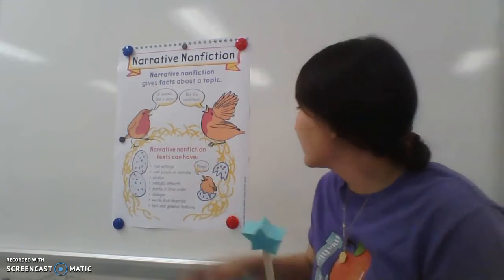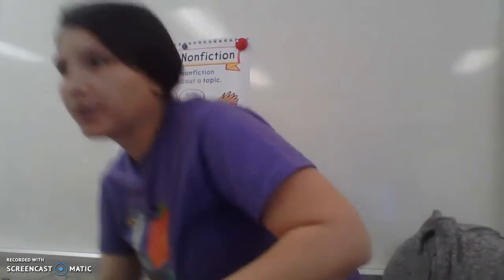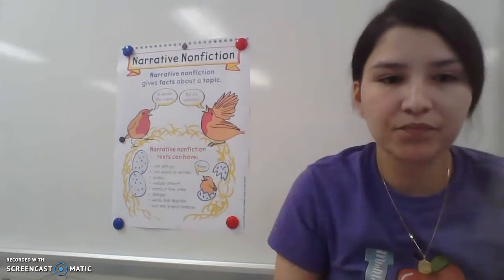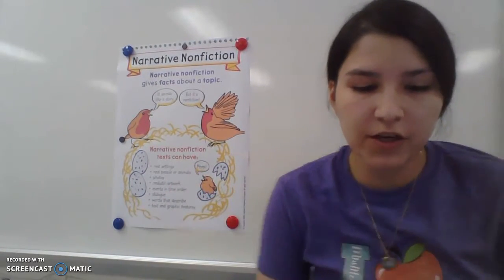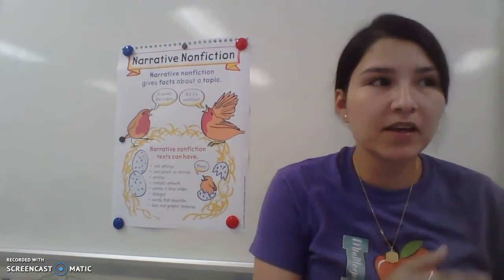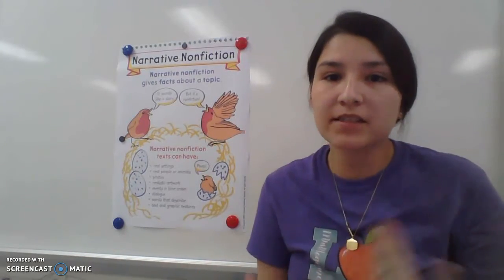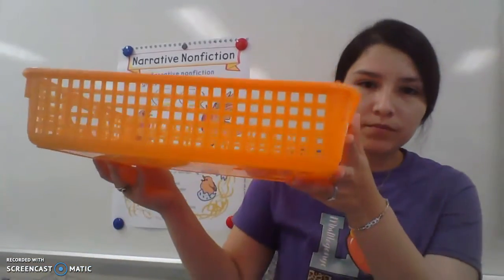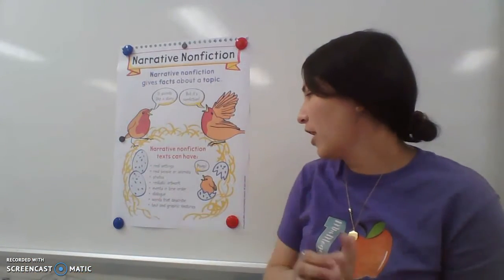Narrative Nonfiction 12.2